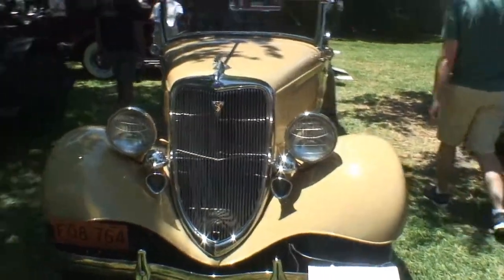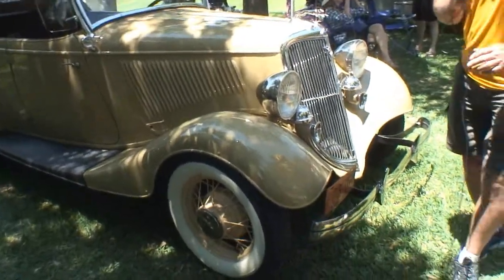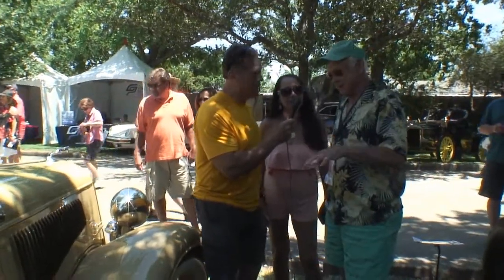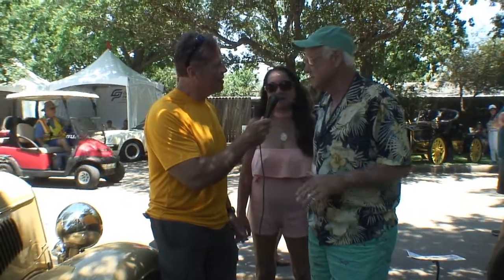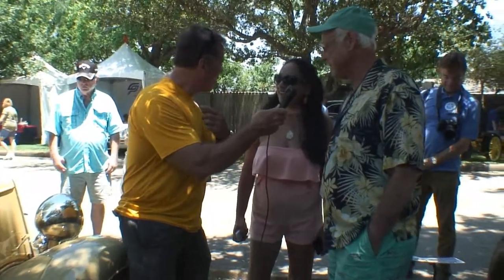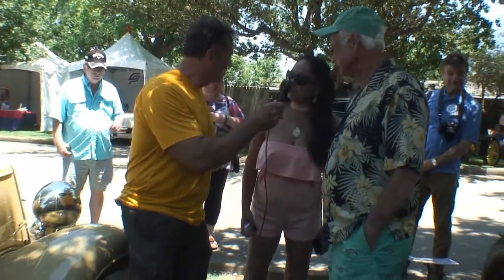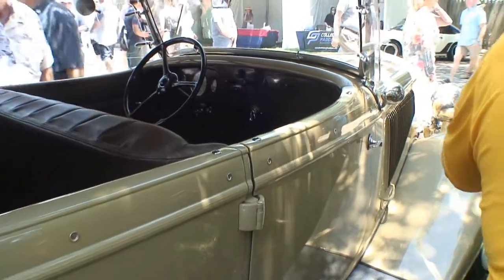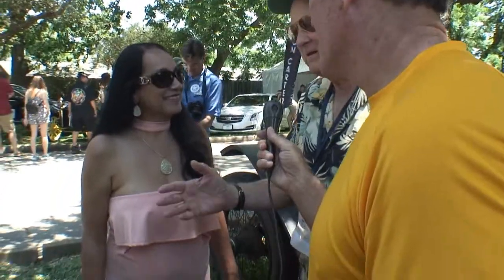1934 Ford Touring Car